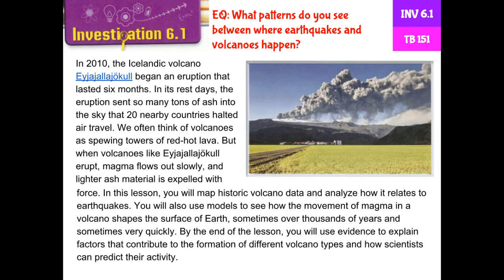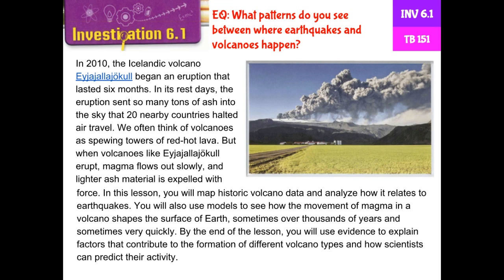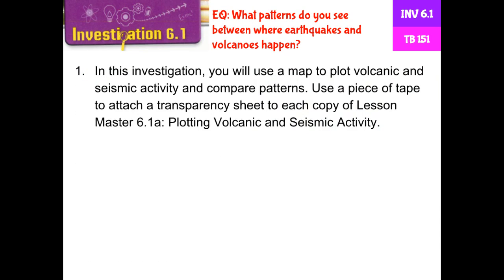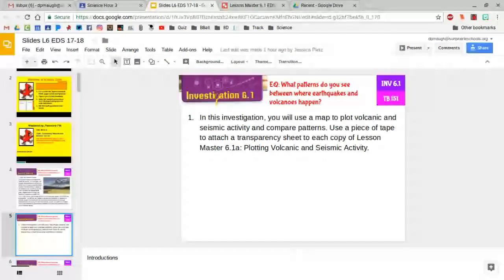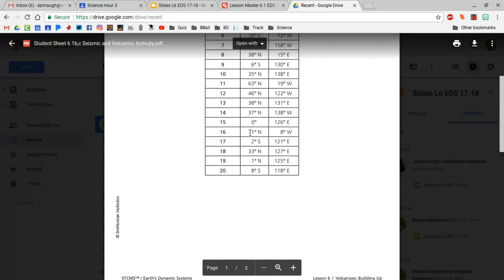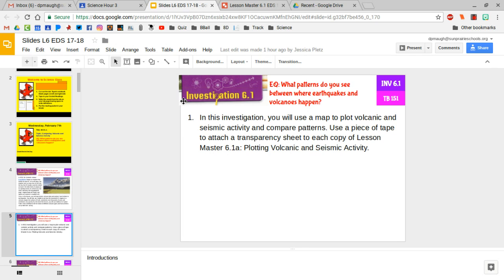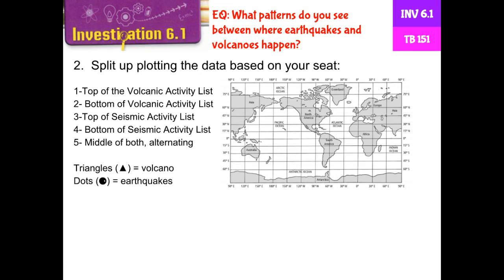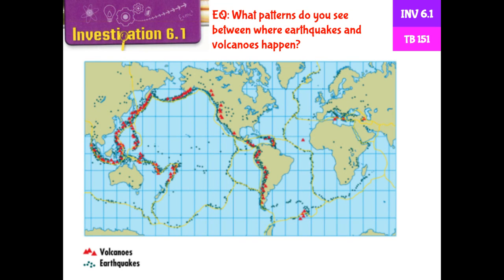2.6.18 EDS INV 6.1 Comparing Volcanic & Seismic Activity